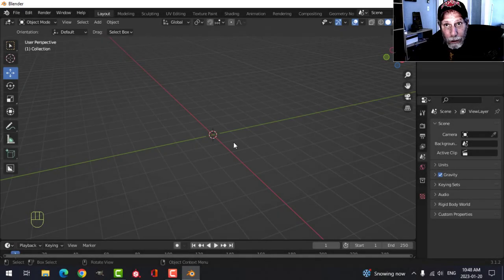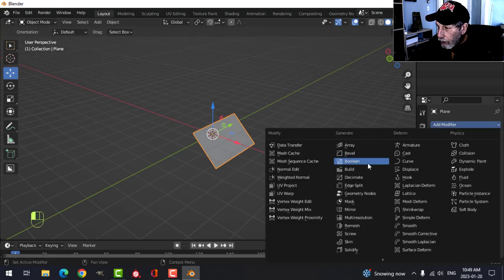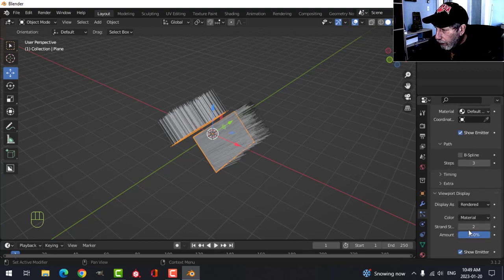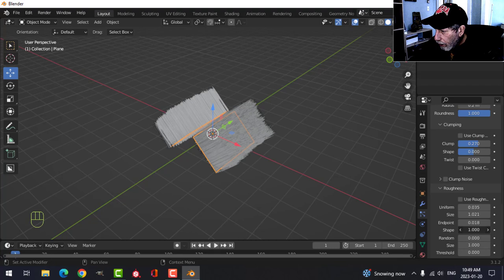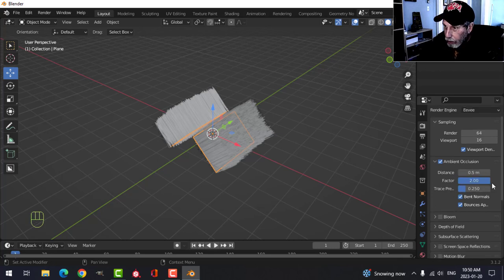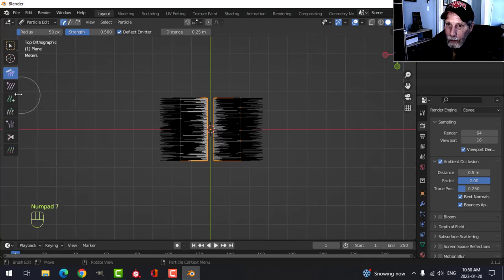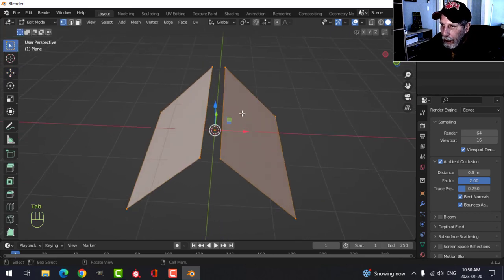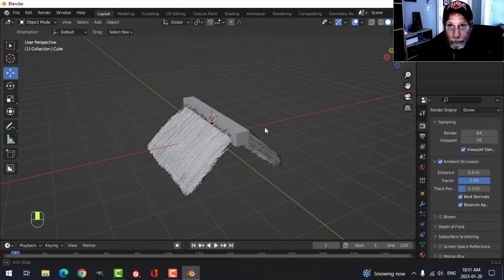BLENDER TIP: (2) STRAW ROOF BOTH SIDES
I should have shown this in the previous video linked below, (1) EASY STRAW ROOF.  Here is a simple way to get a straw roof on both sides.  There are a few more details discussed in the first video that I skipped here or went over very quickly.  This is not the only way to make a straw roof so I will likely do an additional video on that soon and that will be video (3).